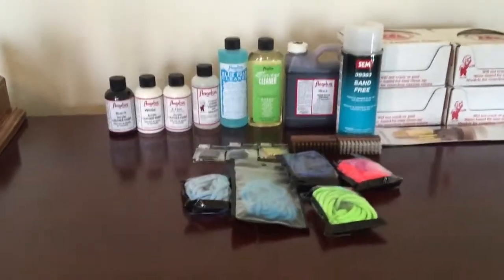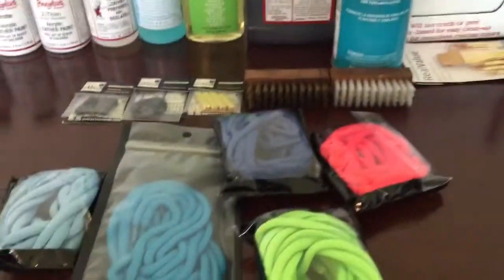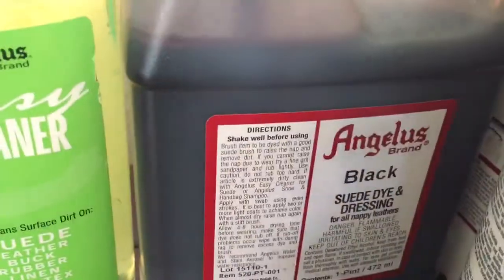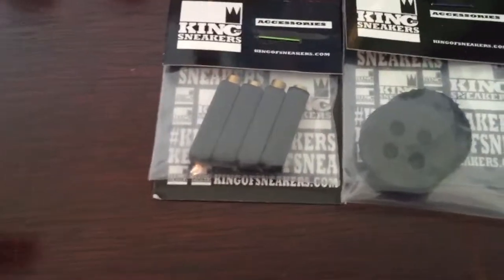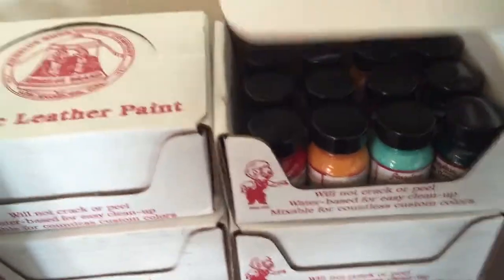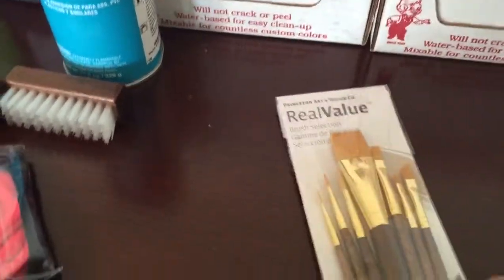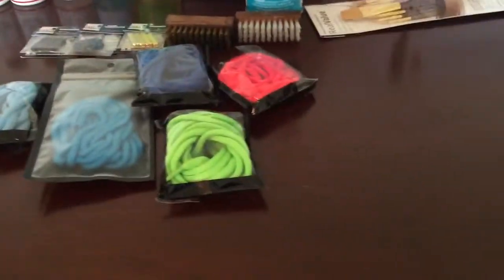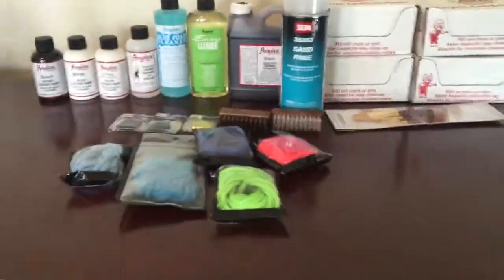Angelus Paint!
my order came in today so hope you enjoy!